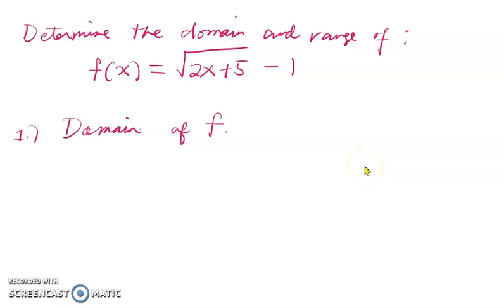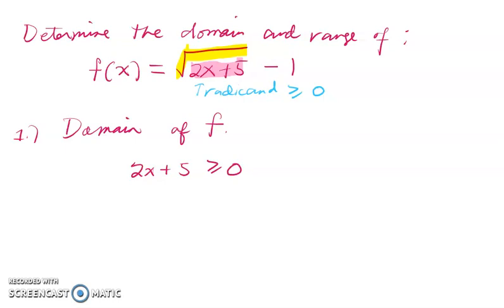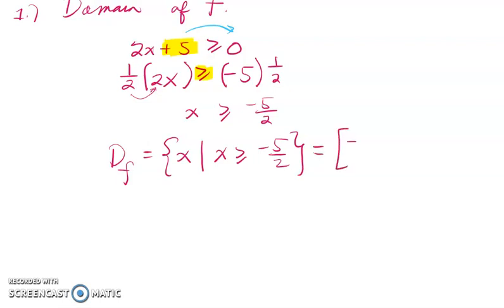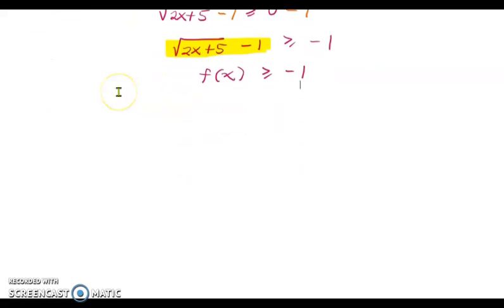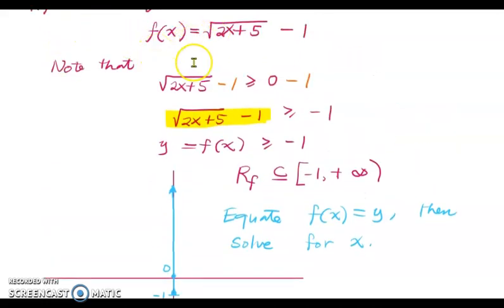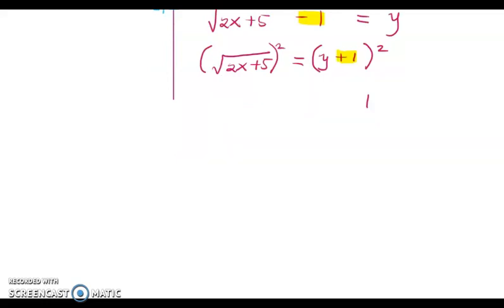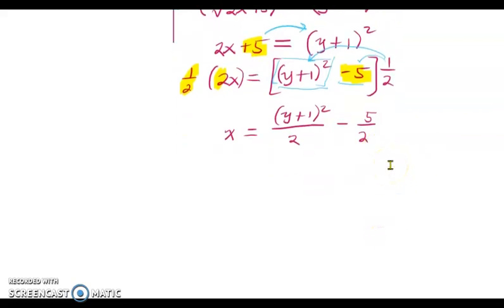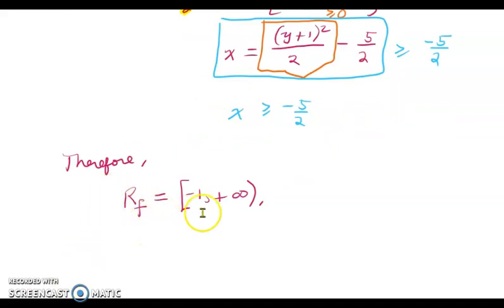More about Domain and Range- Algebraic (Part 3)